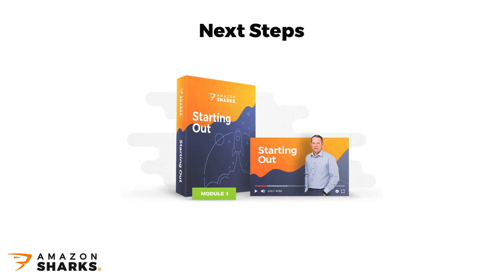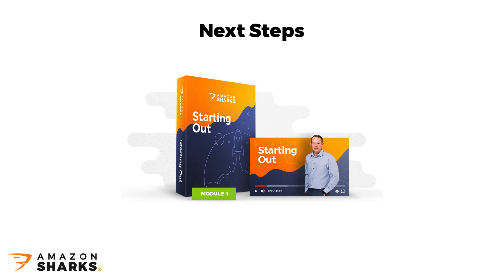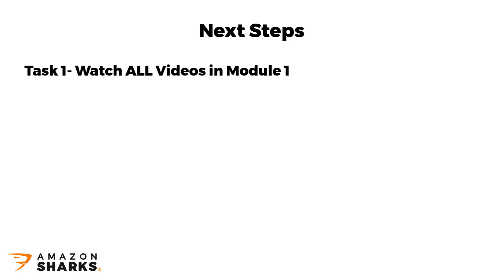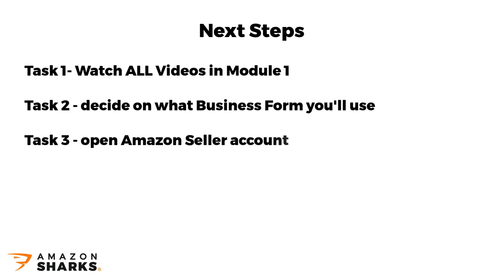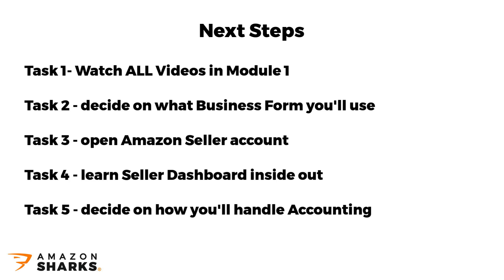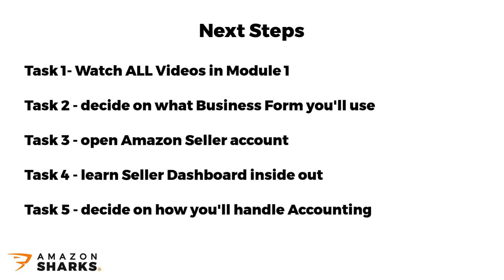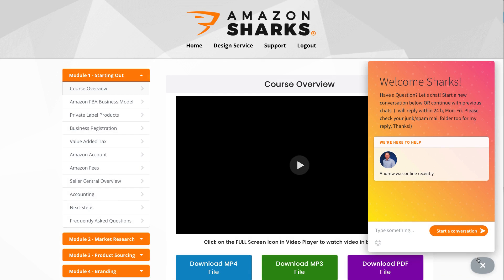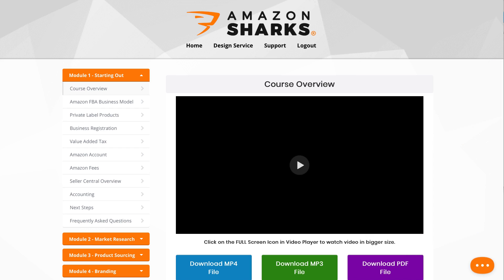1 10 Next Steps